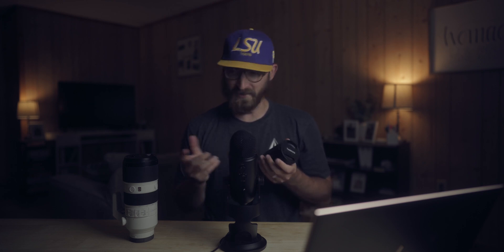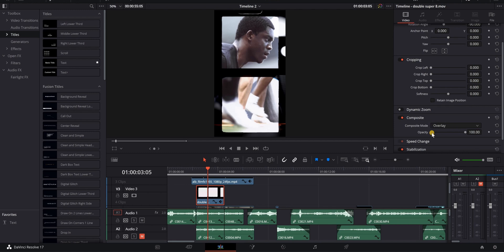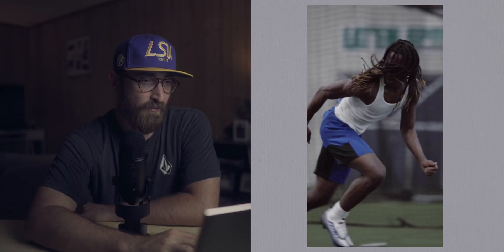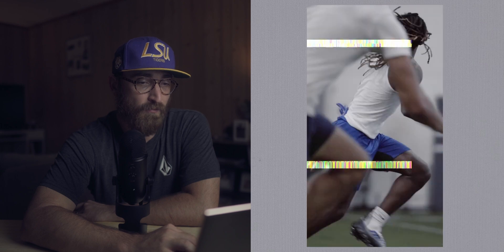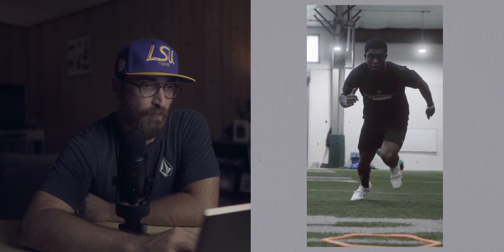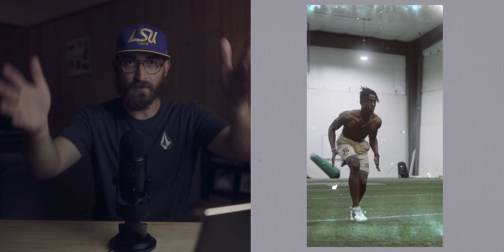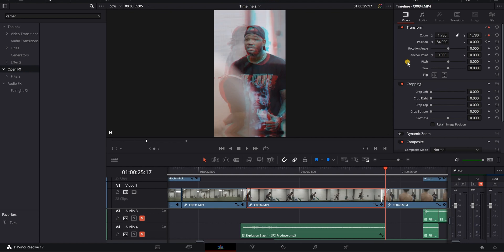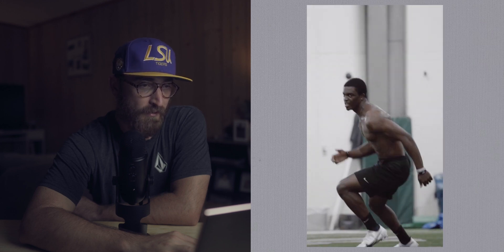How to Edit Trendy Sports REELS and SHORTS (Davinci Resolve Tutorial)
How to Edit Sports REELS and SHORTS in Davinci Resolve.